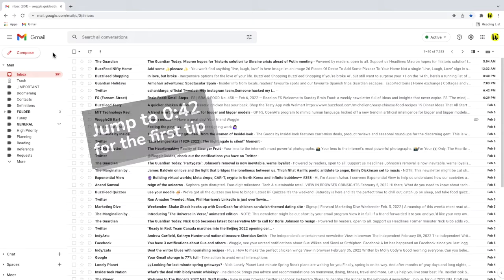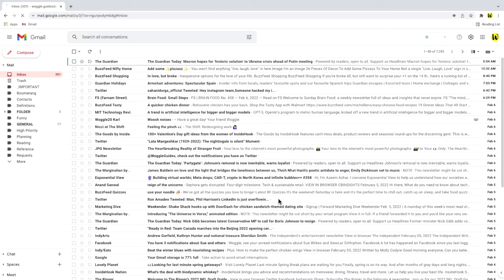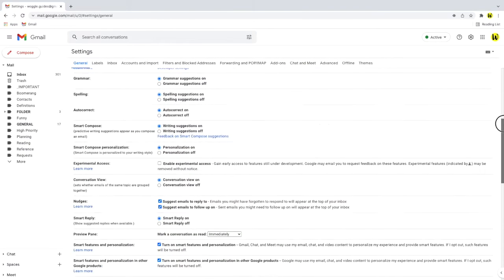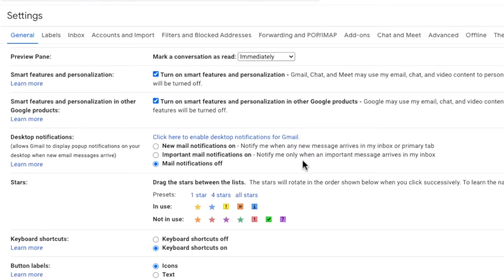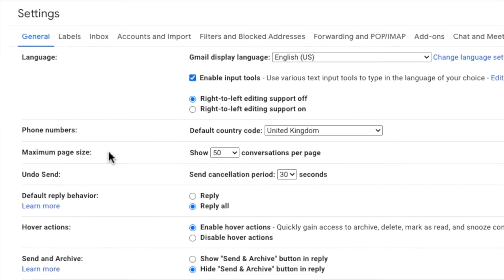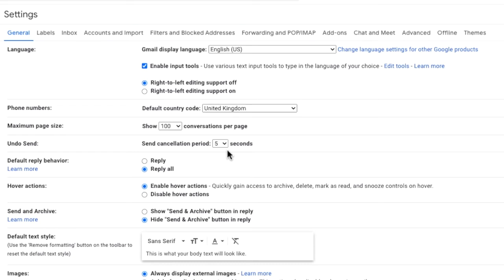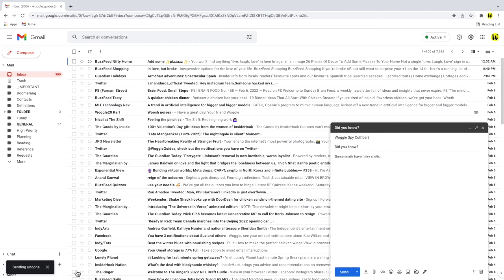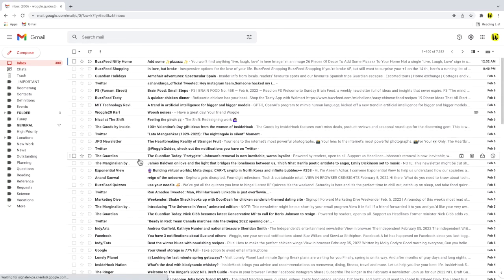5 settings all new users of Gmail must change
In this guide, I’ll show you the top 5 settings you must change when you signup for a Gmail account to make sure it is working as securely and productivity as it can for you.

🕔  Key Moments
00:00 | Introduction
01:03 | Setting 1 - Find out how many unread emails you have in Gmail without logging in
02:37 | Setting 2 - Get a notification every time you receive a new email in Gmail
04:39 | Setting 3 - Display more emails in your inbox at one time
05:28 | Setting 4 - Increase the time you get to recall an email in Gmail
07:05 | Setting 5 - See your full folder list in your Inbox
08:22 | Wrap up